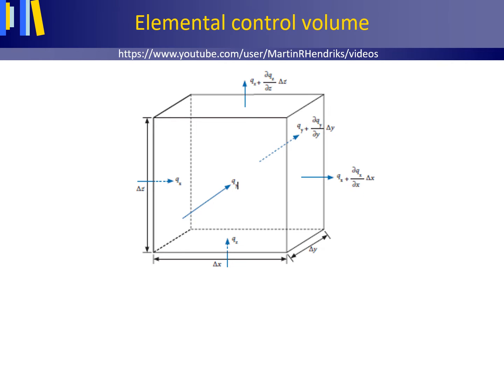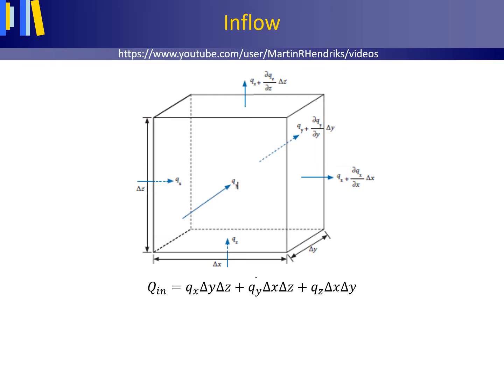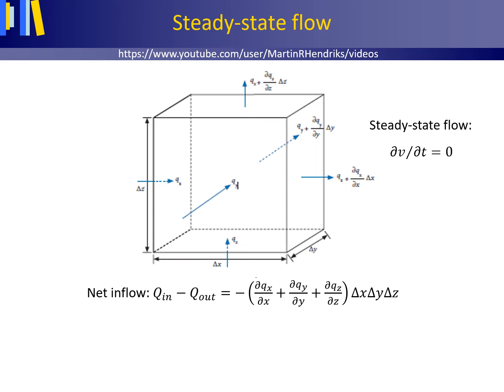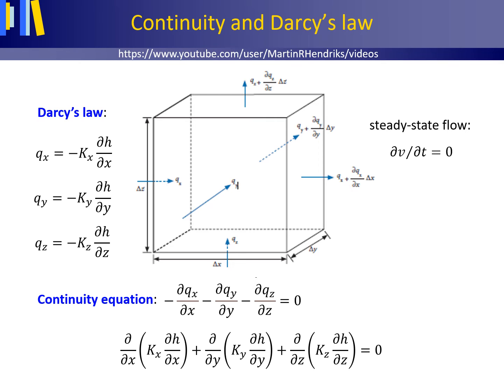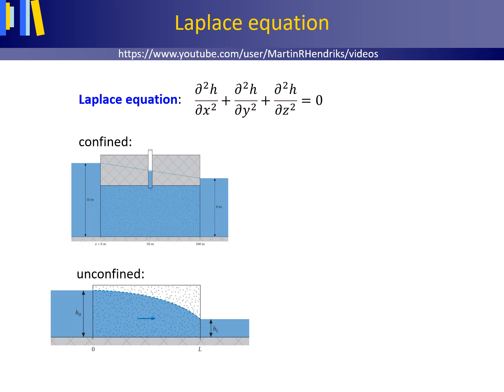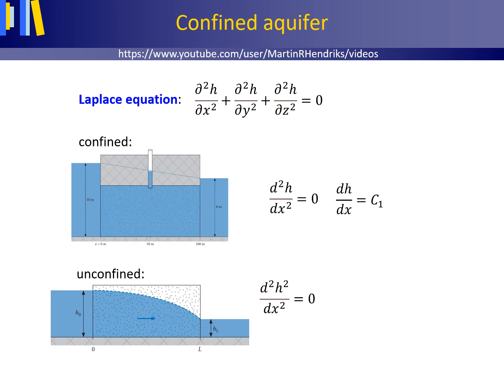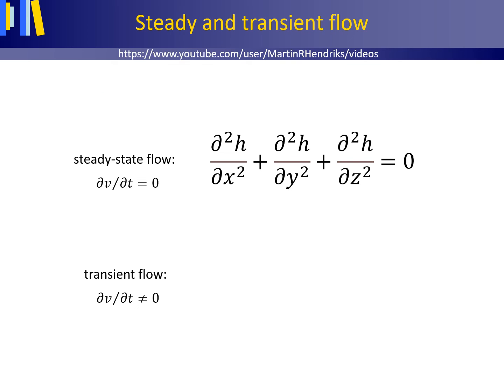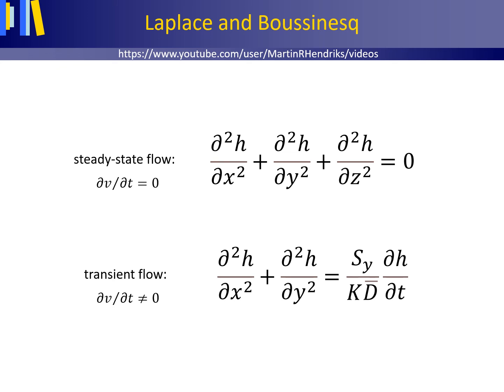Laplace equation (Prequel to Physical Hydrology Lecture 6)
Elemental control volume; steady-state flow; combining continuity and Darcy's law; homogeneous, isotropic medium; Laplace equation; Laplacians for confined and unconfined groundwater flow; transient flow; Boussinesq equation (linearized)